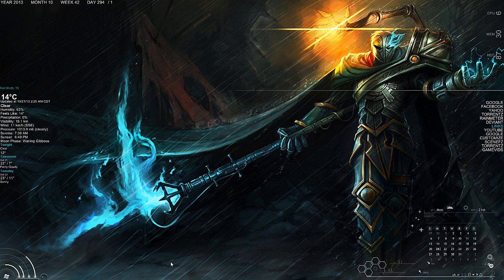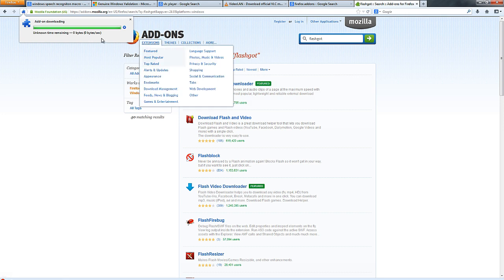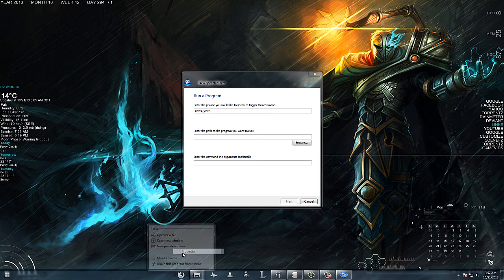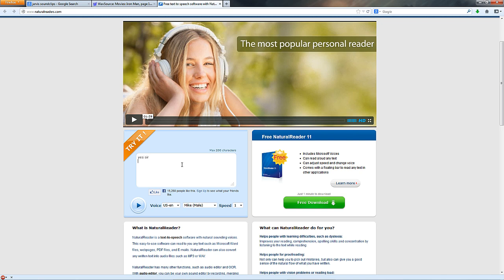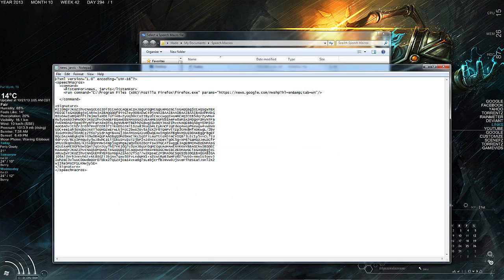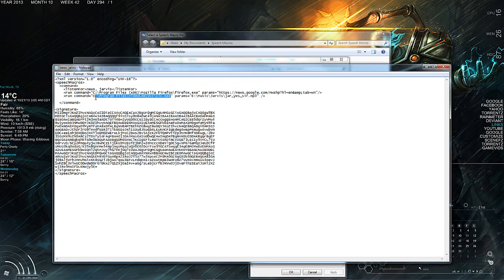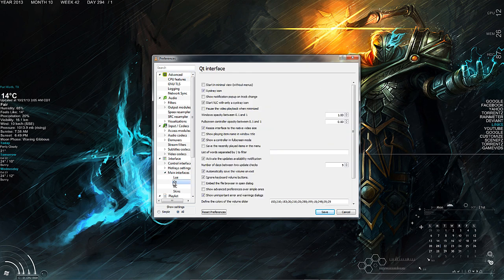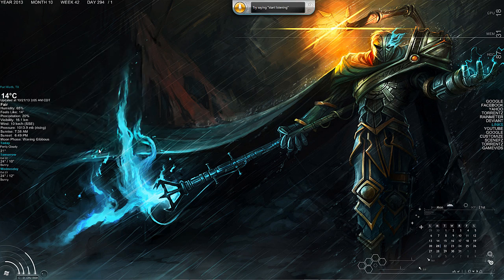JARVIS Computer Tutorial (updated)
This is the updated version of the tutorial video.